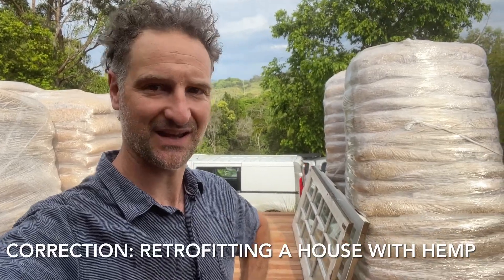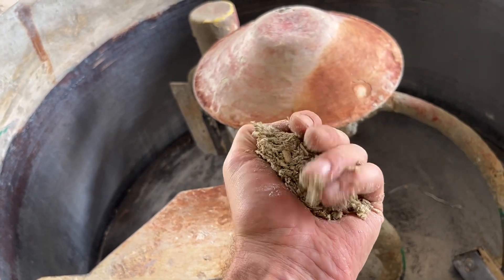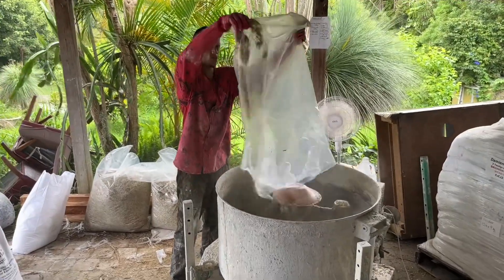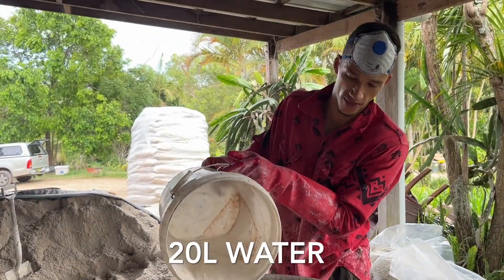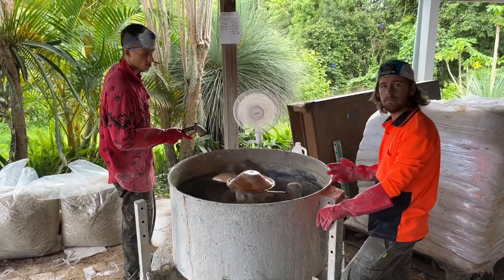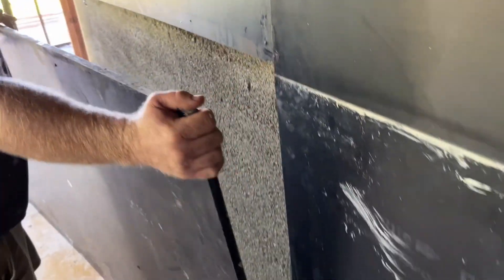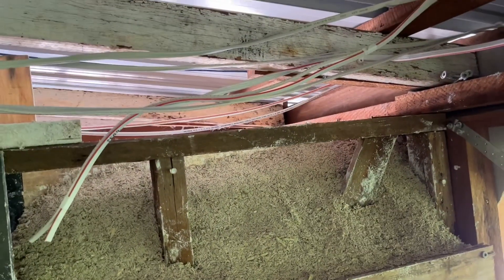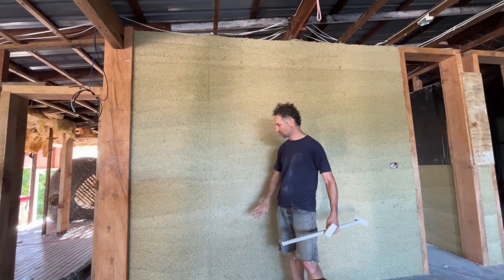Hempcrete Retrofit | A Queenslander Story & Site Mix Demo (Not a Masterclass) – S1 Ep5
Environmentarian brings you a longer, more detailed video with Jeremy Thomas presenting the retrofitting of a classic Queenslander-style home in the Northern Rivers region of NSW—featuring Environmental Scientist Adam Abbott.

Why this project matters:
This is a vital sustainability project. The original home’s footings, frame, and roof were structurally sound and well-sized, so rather than demolish and rebuild, the approach was to work with what was already there—preserving resources and reducing waste.

Like thousands of older Australian homes, and even those being built now, this one lacked proper insulation and thermal design. It’s a common issue: homes built quickly and cheaply with little consideration for long-term performance or energy use. You can read more about that problem in this article

By retrofitting with hempcrete, a carbon-negative, breathable insulation solution, we’re giving the house another 100+ years of life with minimal energy input needed to stay warm in winter and cool in summer.

Key upgrades included:
- Reconfiguring internal walls for better flow
- New wiring and some plumbing
- Upgraded floors, insulation, and roofing
- West-facing deck and awning to reduce summer heat
- Recycled doors and windows framed with local timber
- Hemp bast sourced regionally, plus local sand and water
- The highway-facing wall was designed with minimal windows to improve sound insulation

The binder used is a proprietary engineered lime mix developed by Australian Hemp Masonry (AHM) a pioneer in high-performance hempcrete. This is not a DIY blend, it’s a trusted, rigorously developed formula, and we respect their commitment to quality and performance.

A note on the mix method:
This video shows one on-site application in real-world conditions. It’s not intended as best practice or a formal how-to. The mixing technique, water content, and method were tailored to the site, the team, and the day. For training or expert guidance, we recommend attending a professional course—AHM runs some of the best in the country.

Fun fact:
Hemp grows quickly whilst sucking in CO2. When turned into hempcrete the drying and curing process continues to suck in CO2. And then the hempcrete slowly carbonate to stone over many years so gets harder and harder all whilst sucking in CO2 from the atmosphere. This makes hempcrete a carbon negative building material. So combine a carbon negative building material into a house that is already built and you have a carbon negative family home that is super well insulated so will take very little external power to heat and cool the spaces. Thats what makes this project very important for everyone on this planet.

The bigger picture:
When we combine a carbon-negative material with an already-built home, we create a low-energy, low-impact, future-ready house. If we scale this up across Australia’s underperforming housing stock, we can drastically reduce the need for new construction and energy use.

Take a peek, and if you’ve got questions or feedback, feel free to reach out or leave a comment below. (Note: AHM doesn’t actively comment on YouTube, but their leadership in the space is clear.)

Jeremy Thomas is a Building Designer and founder of startup Environmentarian.
After a colourful life the pandemic forced a career shift and re affirmed personal beliefs about taking care of our planet and the environment with a more socially conscious approach. Building causes massive amounts of CO2 and has a huge waste stream. Minimising CO2 primarily and waste secondarily are goals at the forefront of Environmentarian.

I, Jeremy, forwent celebrations for his 44th birthday to work on a hempcrete house and meet some people working with hemp.

“You can’t stop progress but you can make it more sustainable”
Jeremy Thomas | Environmentarian : Sustainable Design

Imagine all my energy and grit had a financial backing and instead of time being consumed by generating income to support myself and my daughter (pay the rent and bills) I was able to pour all my unbounded positive energy into a project that aims to create an example of how a food forest and eco dwelling can solve perhaps some of the worlds problems. Imagine.